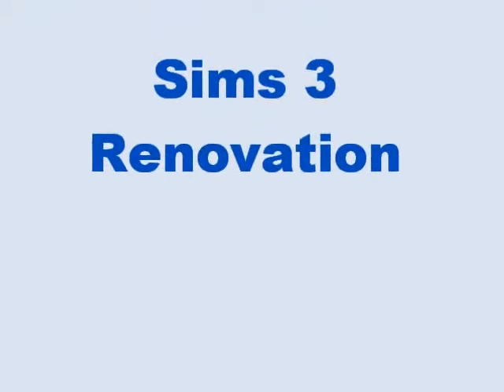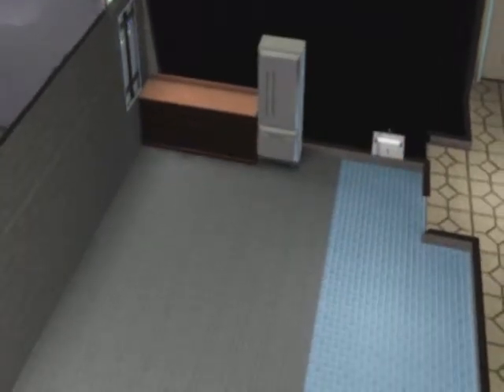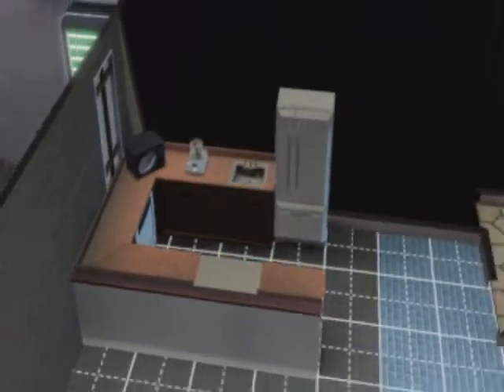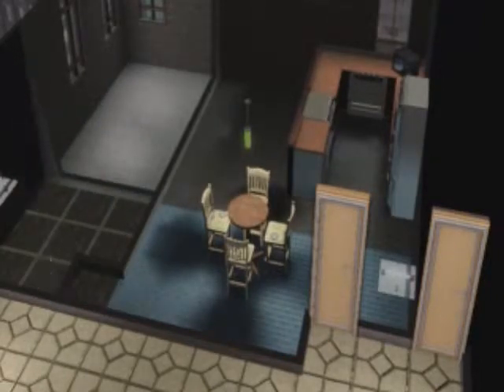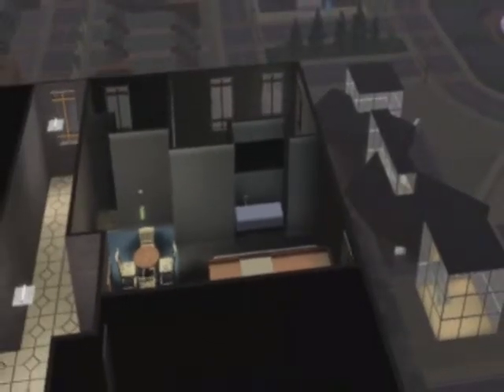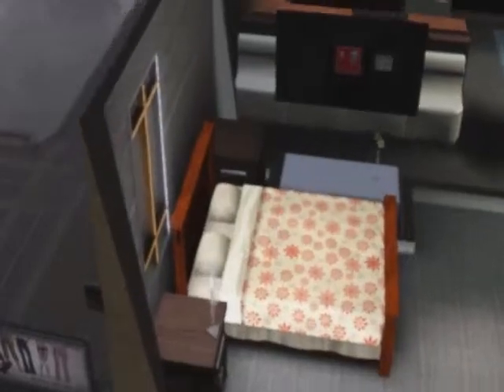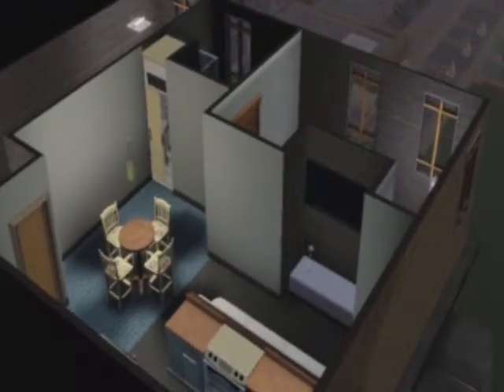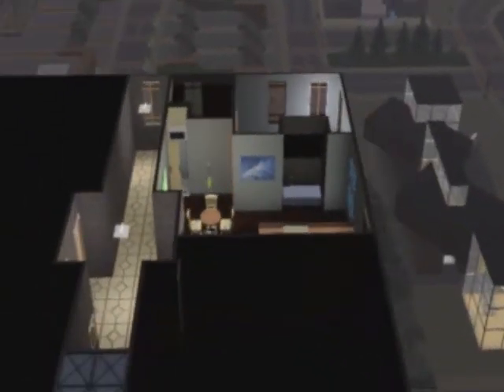Sims 3 Renovation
Another House in the Sims 3 Renovation